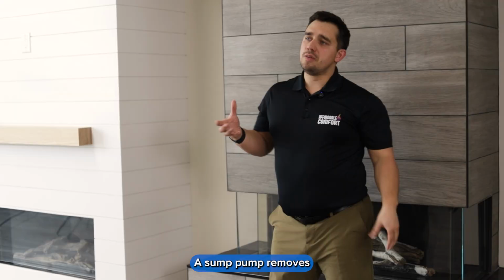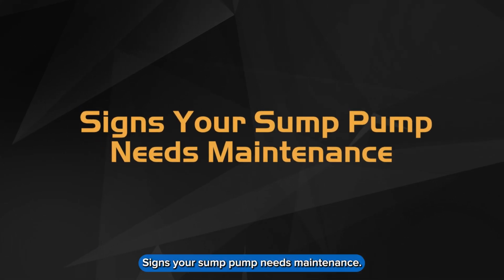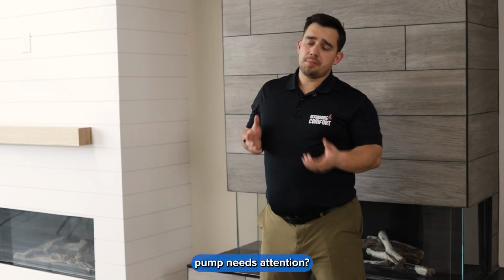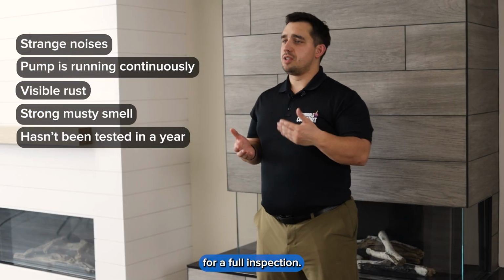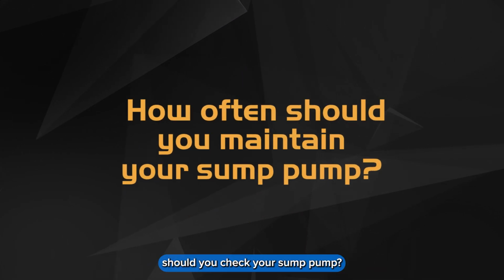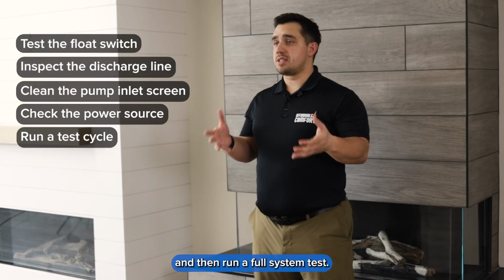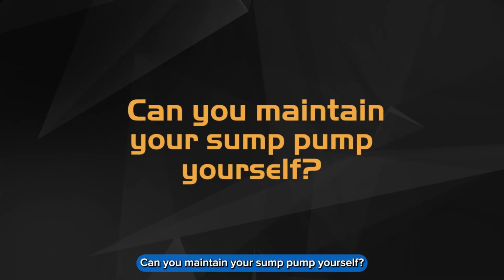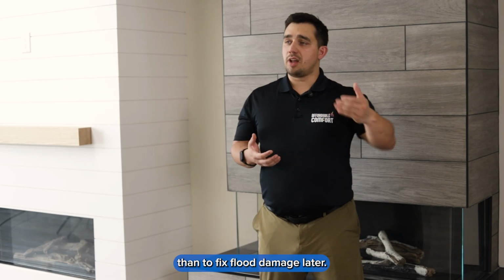Sump Pump Maintenance Guide | Do I need to replace my sump pump? | Is my sump pump broken?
Spring in Simcoe County brings melting snow and heavy rains—making a reliable sump pump essential for preventing basement flooding. In this video, we share crucial signs that your sump pump may need maintenance or replacement. Learn how to protect your home from water damage with our professional tips. Don't wait until it's too late—ensure your sump pump is in top condition today!

𝑯𝒐𝒎𝒆 𝑪𝒐𝒎𝒇𝒐𝒓𝒕 𝑴𝒂𝒅𝒆 𝑬𝒂𝒔𝒚!

📍92 Commerce Park Dr, Barrie
💻barrieheatingcooling.ca